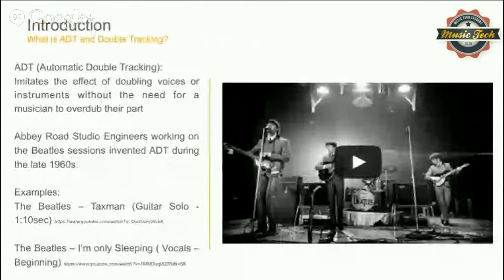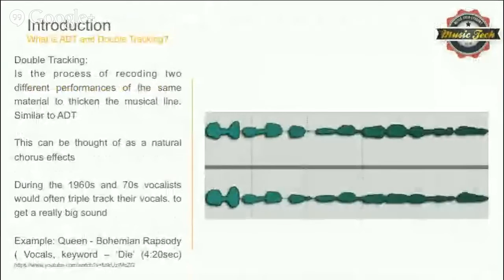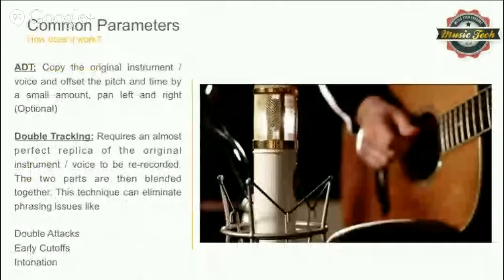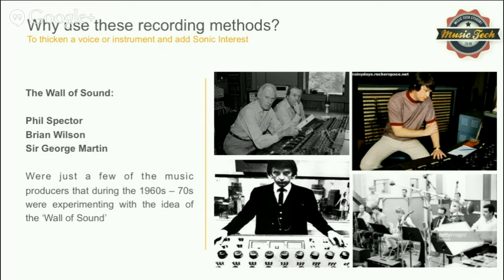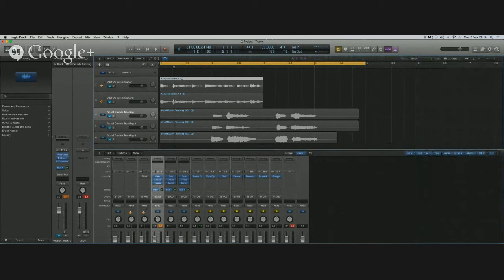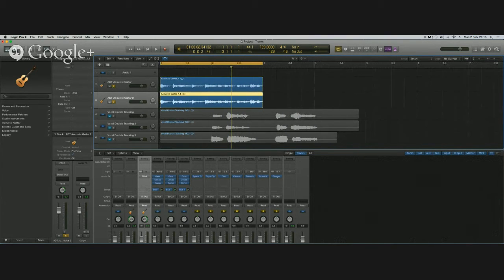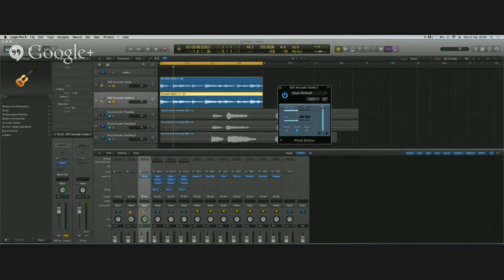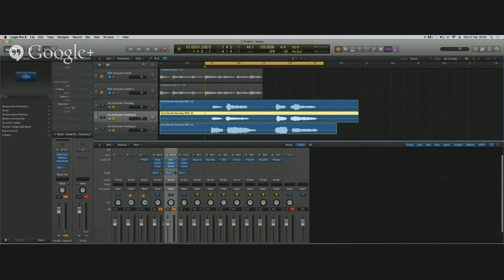Music Tech Webinar: ADT and Double Tracking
In this weeks webinar we will be discussing using ADT and Double Tracking in your mixes.